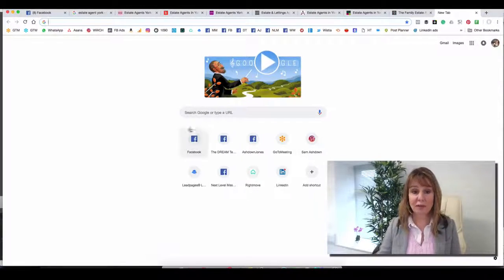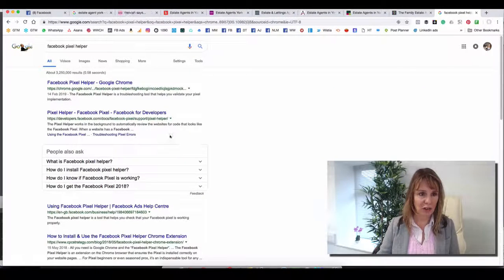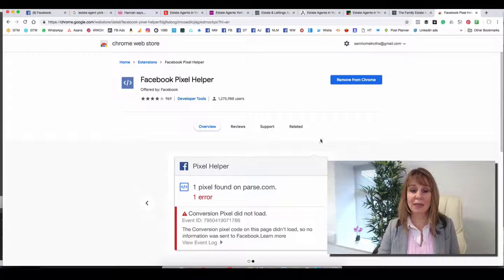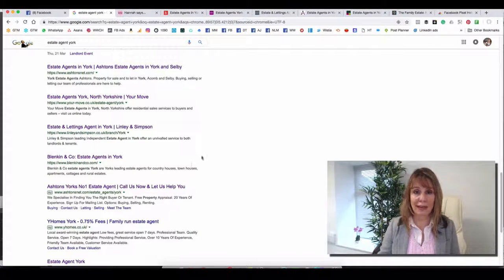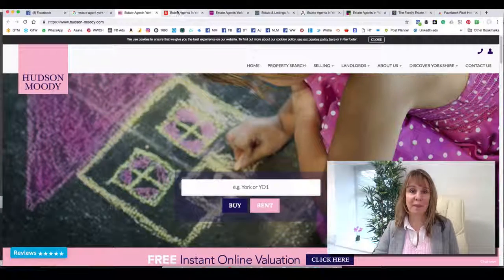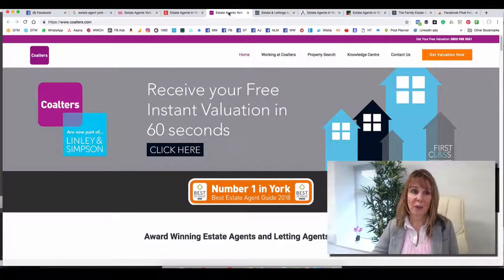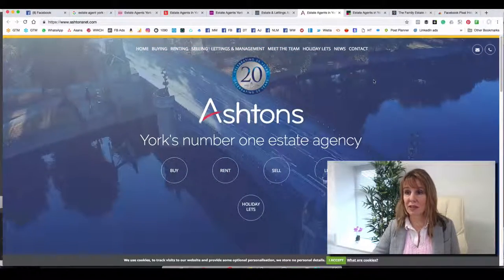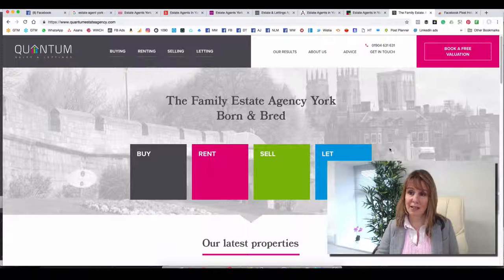The Facebook Pixel Helper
Do you want to know an easy way to retarget your audiences for free? Watch this video to find out how a Facebook Pixel can do that!